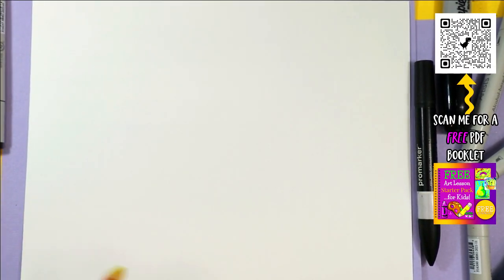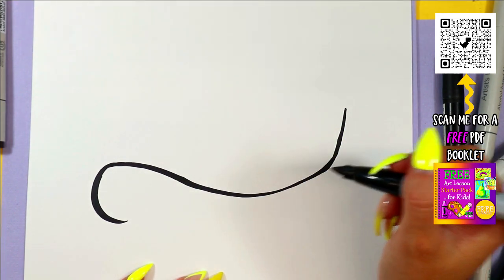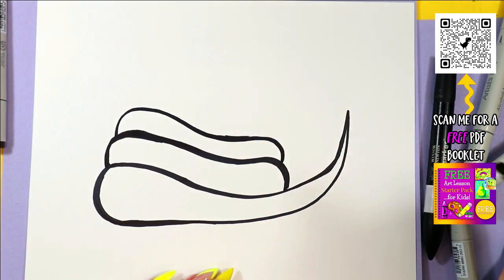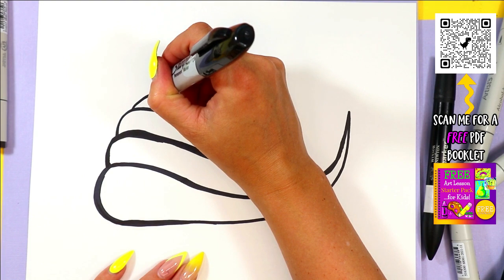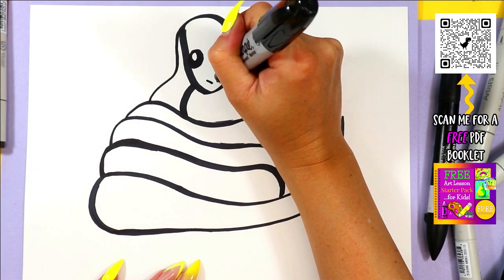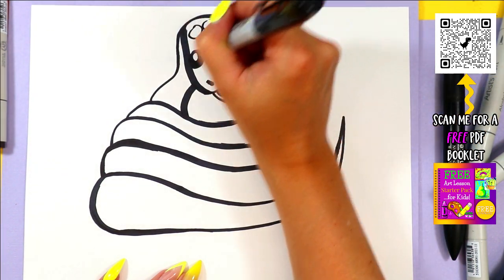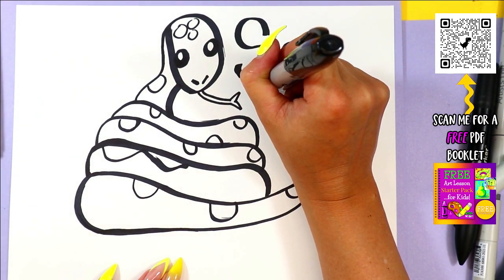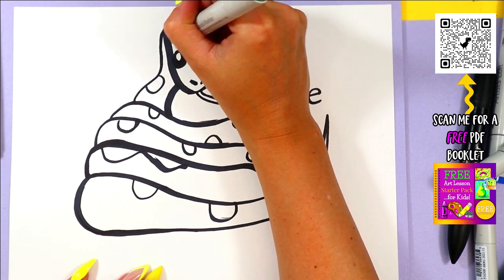Step-by-Step Guide: How to Draw a Snake for Preschool, Learn the Letter S with a Snake Drawing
Welcome to our fun and educational video! In this step-by-step tutorial, we will show you how to draw a Snake, perfect for little kids. Join us as we guide you through each stroke and teach you the basics of drawing. Not only will your child learn how to draw a slippery snake, but they will also get acquainted with the letter "S" in a creative and engaging way. This interactive drawing lesson is designed to boost your child's artistic skills and foster their letter recognition. Let the wonders of creativity begin as we embark on this exciting drawing adventure together!

4) Ms Artastic Blog | Art Education Resources & Tips:VISIT MY Art Education Blog